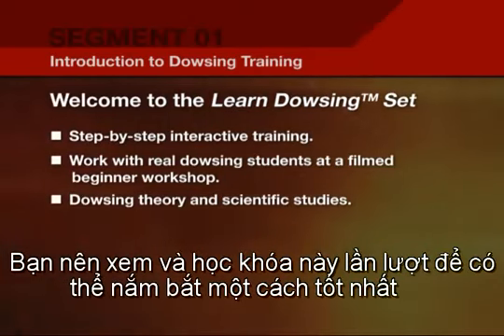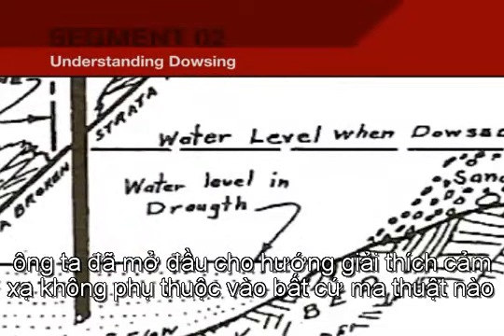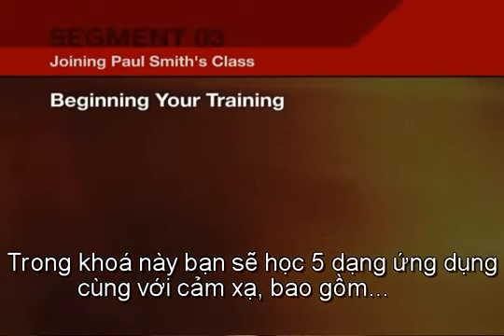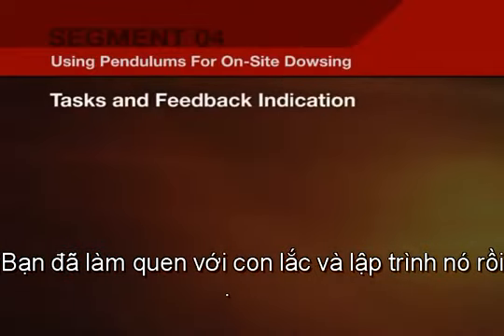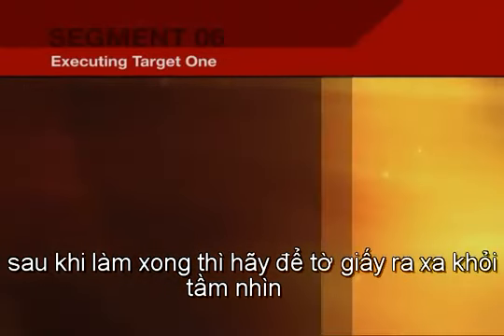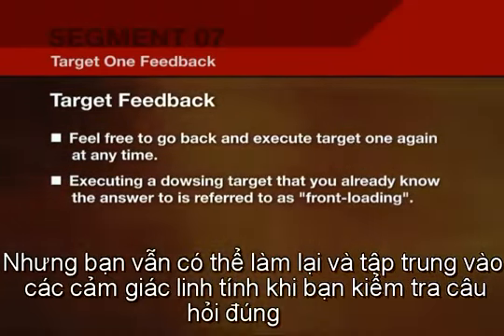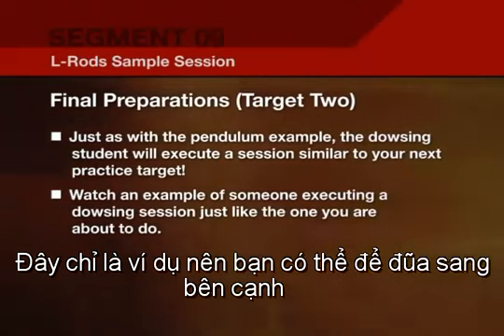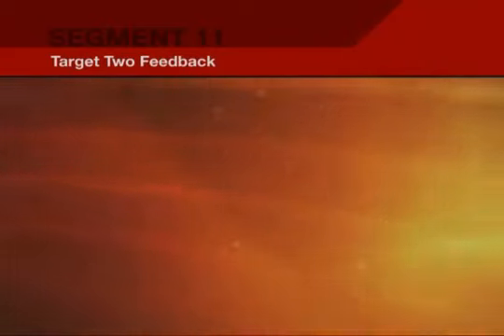Khóa học cảm xạ phần 1